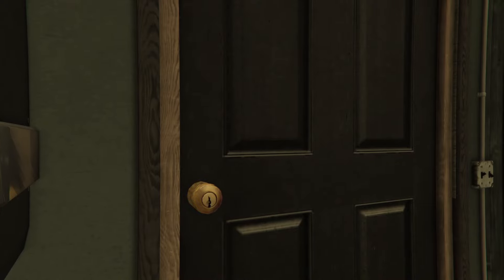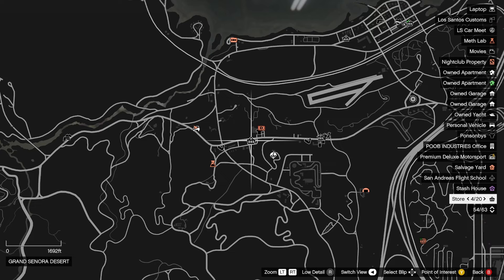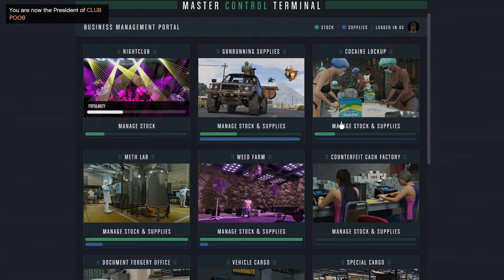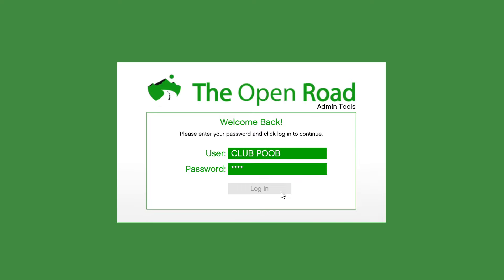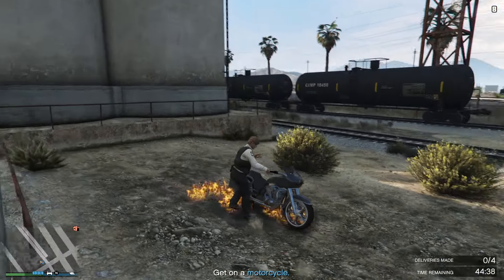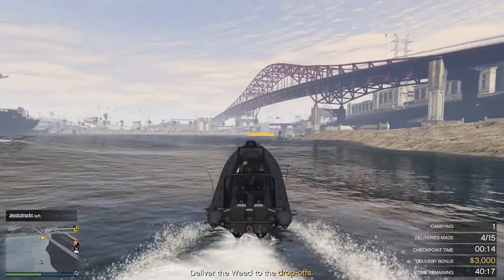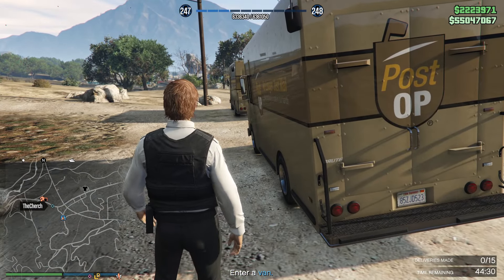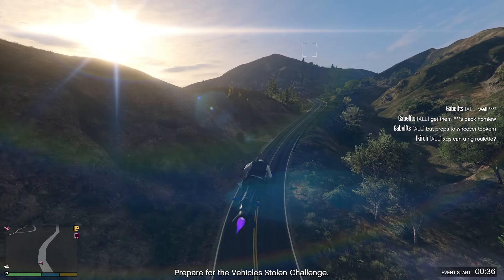MC BUSINESS GOT A HUGE BUFF! GTA Online Tips & Tricks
In today's video ill be showcasing how to make the most money with the newly changed motorcycle club business in GTA Online!